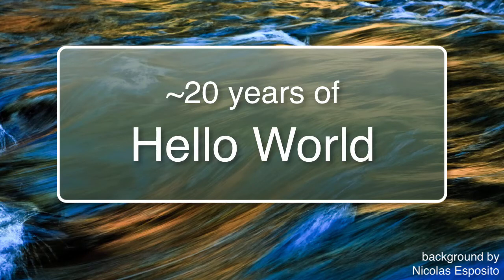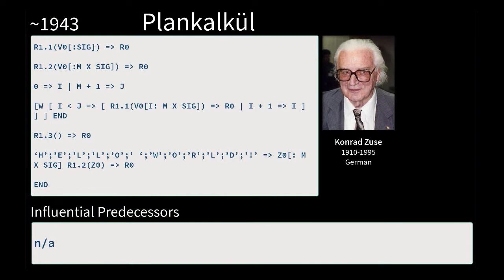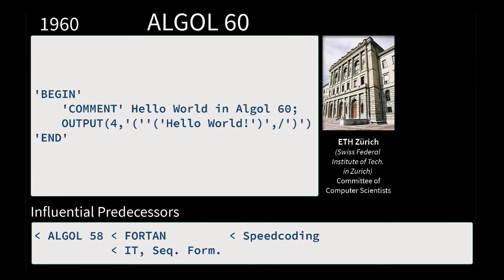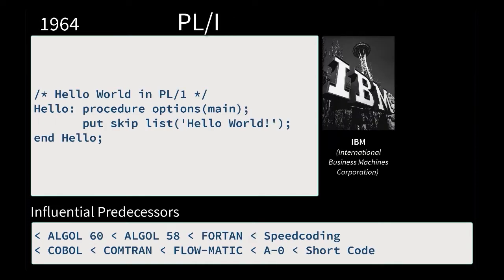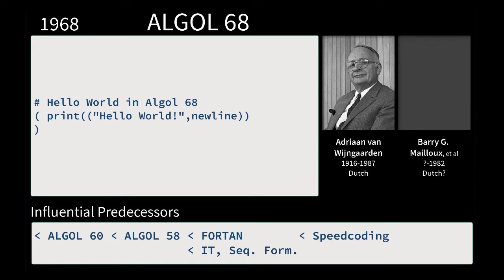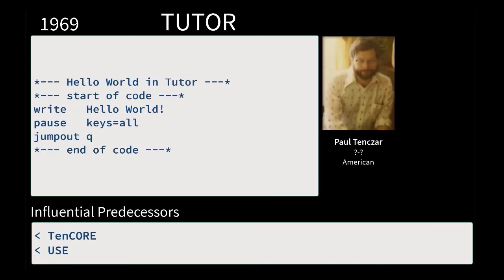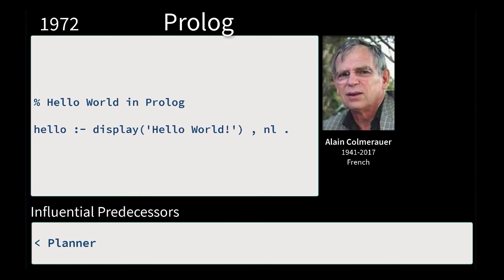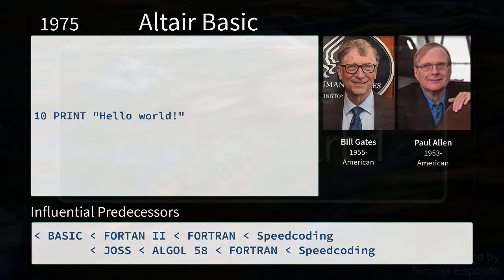Hello World - Up to ~1975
Roughly twenty years of Hello World in some of the first widely used programming languages.